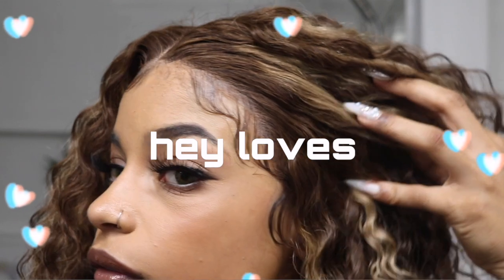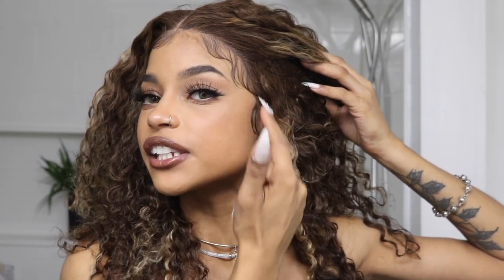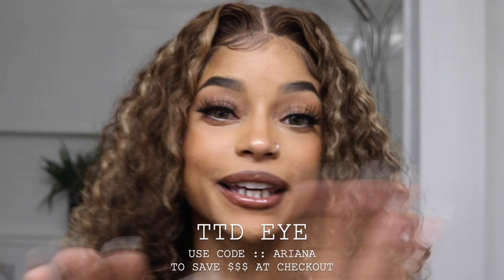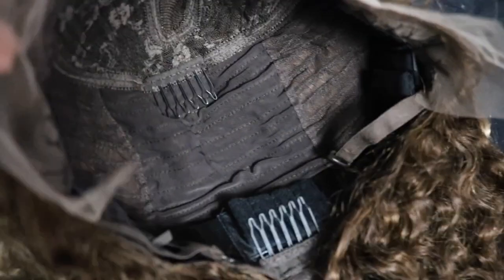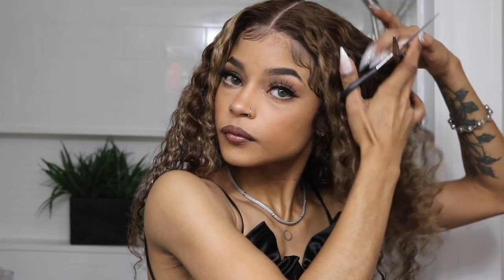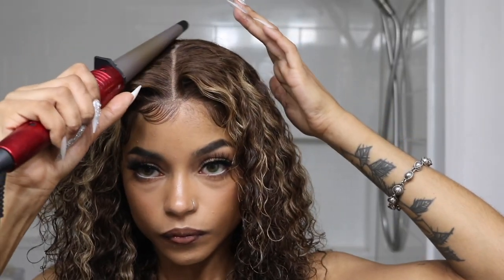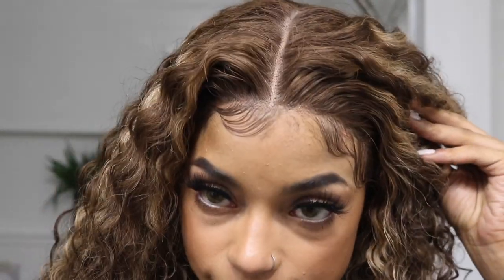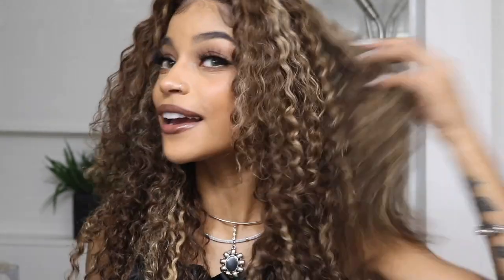HONEY BLONDE LACE FRONT WIG 13X4 T-PART :: AFSISTERWIG || ARIANA.AVA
SHOP THE COLLECTION IN STORE AT LAAMS, NY,NY

Wig sku:  AF0318
Hair length: 20"
Hair density: 150%
Cap size: Medium 22.5
Cap construction: 13X6 T Lace